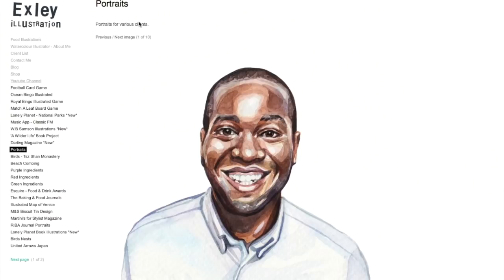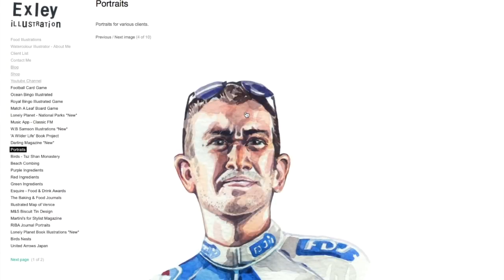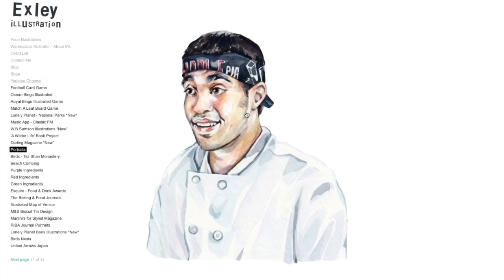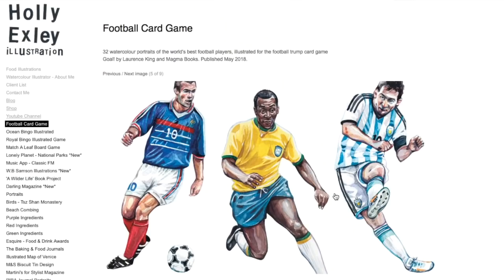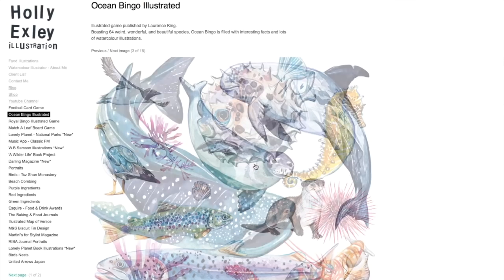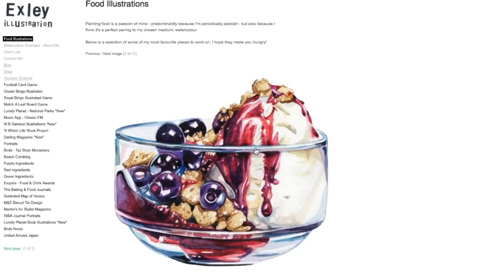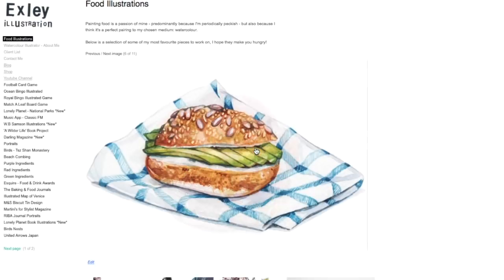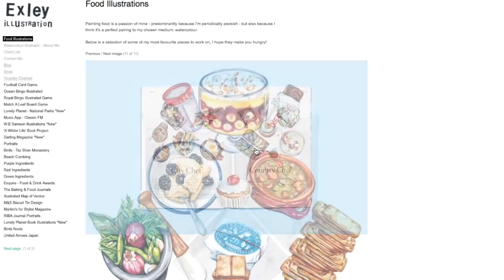How To Make An Amazing Illustration Portfolio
My aim with this video is to encourage and inspire you to make the very best portfolio you can muster - and be proud to showcase your amazing illustrations! It doesn't have to be a daunting task, you don't need to learn to code or have a fancy interface. It's all about sharing the very best of your work.

FIND ME